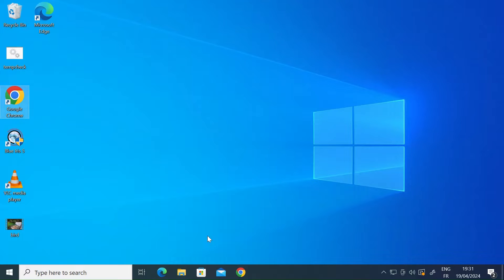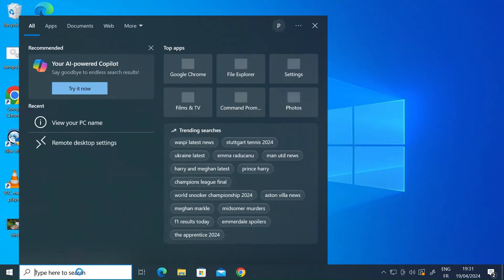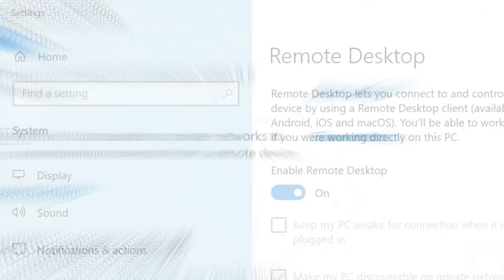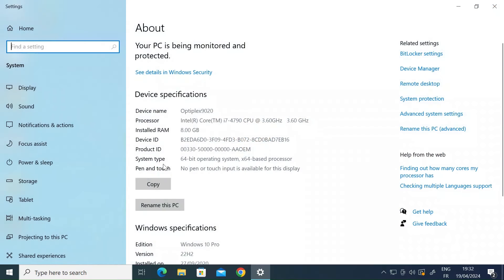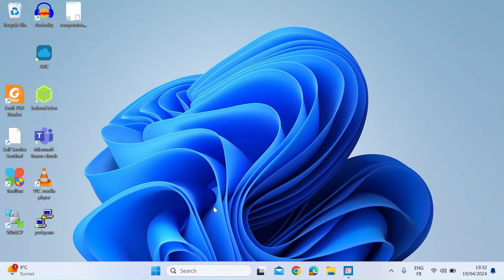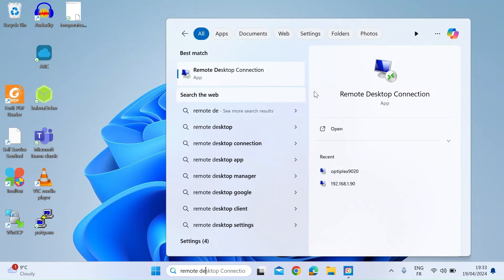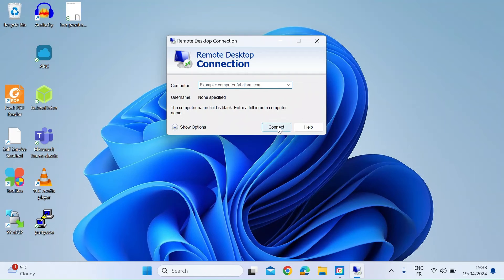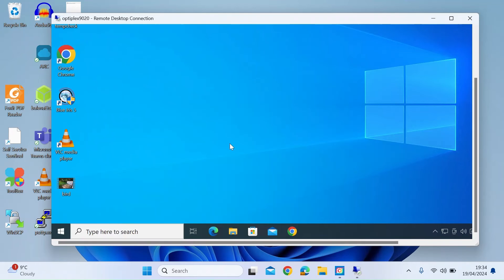How to Easily Setup Remote Desktop on Windows 10 & 11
In this video I show you have to setup windows remote desktop.  Remote Desktop developed by Microsoft  provides a user with a graphical interface to connect to another computer over a network connection. Setting Up Remote Desktop on Windows 10 & 11 is really simple.  Make sure you windows computer is compaitble with remote desktop.  Remote desktop is available on Windows 10 & 11 professional or higher as well as Enterprise. and Server editions.